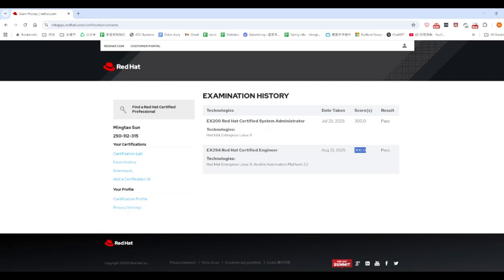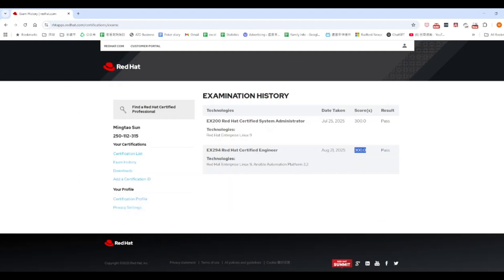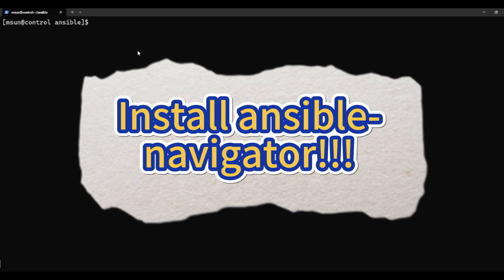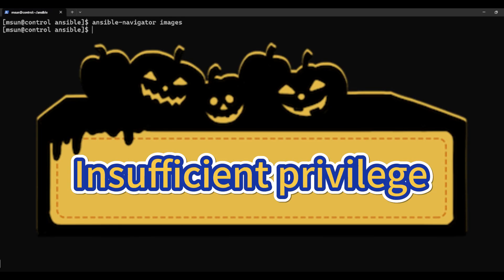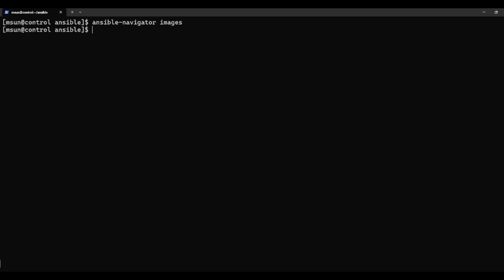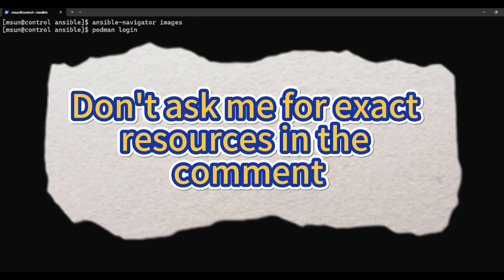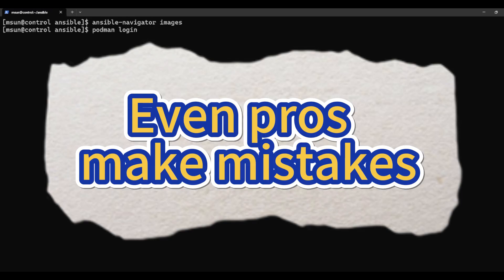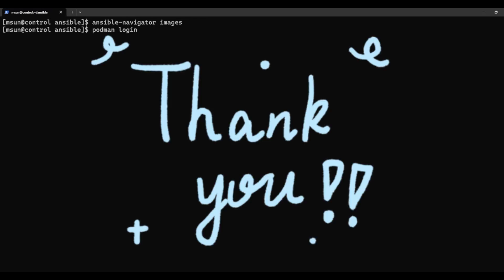Passed RHCE (EX294) with Perfect Score | Tips, Experience & Study Hours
I passed the Red Hat Certified Engineer (RHCE) exam (EX294) with a perfect score, only 4 weeks after acing the RHCSA! In this video, I share my experience, the most important exam tip (ansible-navigator), my full preparation strategy, and how I managed to get ready in just 73.5 hours.

If you’re preparing for RHCE, this video will give you straight-to-the-point advice, common pitfalls to avoid, and how to make the most of your study time.